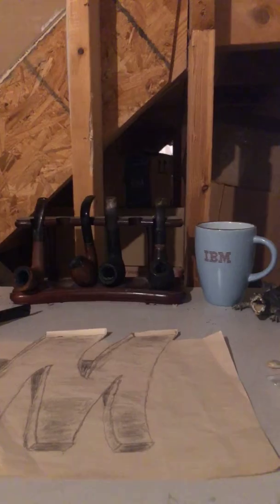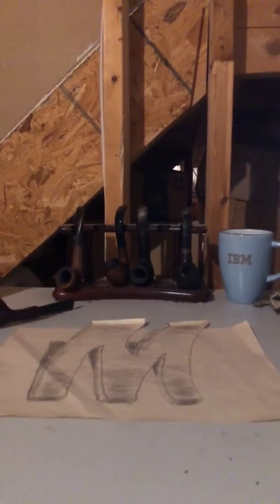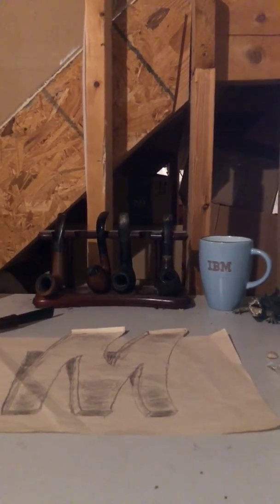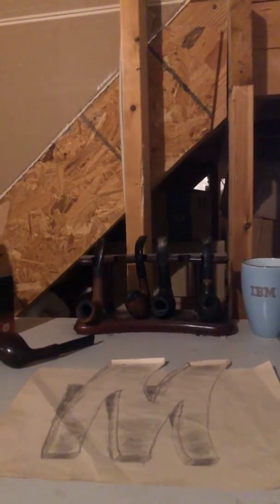A Shout Out and 3D drawing